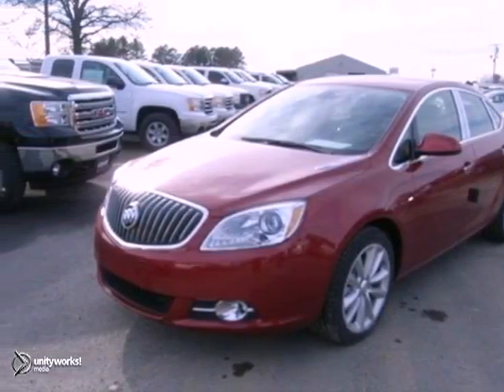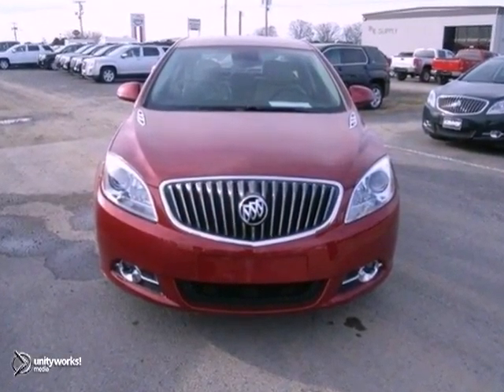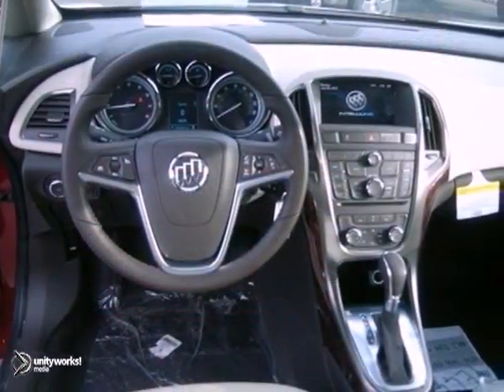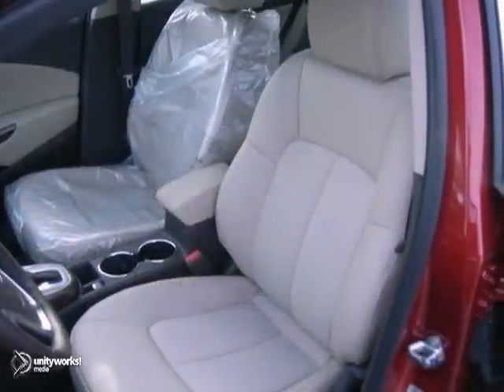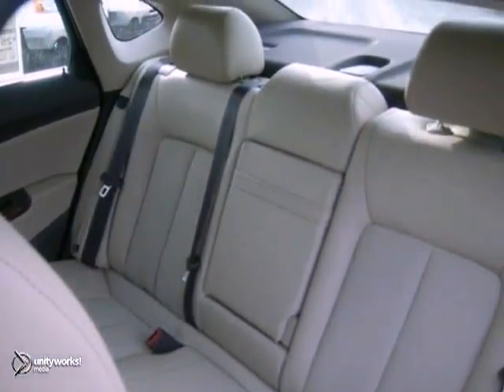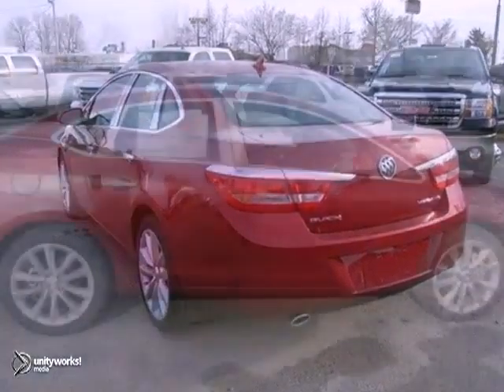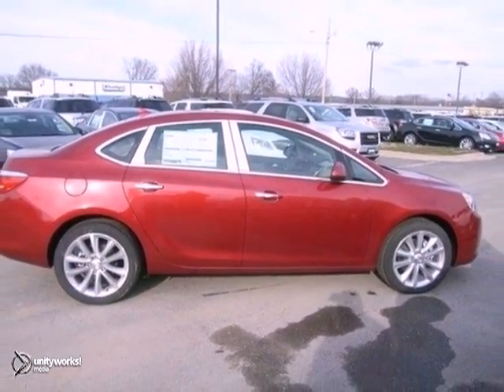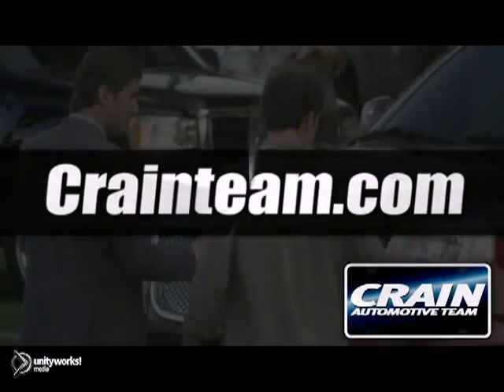2013 Buick Verano Conway Little Rock, AR 3BC2041 - SOLD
Year: 2013
Make: Buick
Model: Verano
Trim: Convenience Group
Engine: Gas/Ethanol 4-cyl
Transmission: Automatic
Color: Crystal Red Tintcoat
Interior: Cashmere
Stock #: 3BC2041
a onclick="cancelEvent(event);ceP(this);" href="javascript:;"Get Internet Price/acentera href=" src= width=155 height=42 border=0/a/center

Address:
1003 North Museum Road